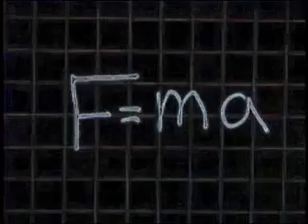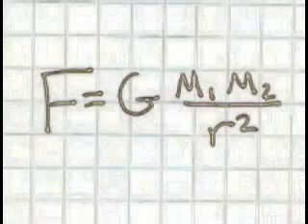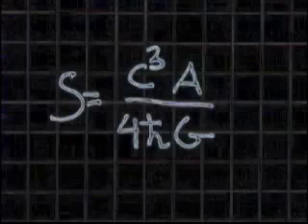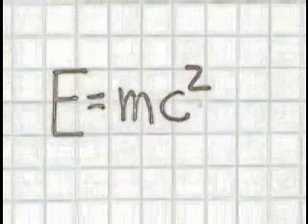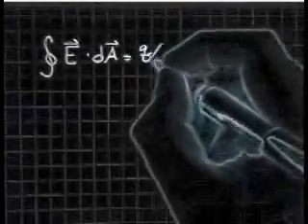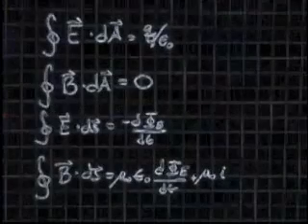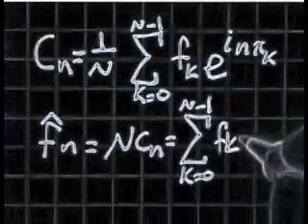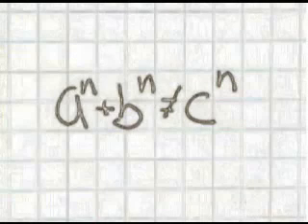Mathematics Is Beautiful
I find mathematics, mathematical discoveries and the things which our mathematical symbols represent to be some of the most beautiful things that humans have ever accomplished. Here are just a few of my favorite equations.